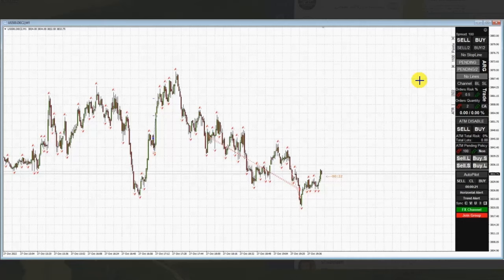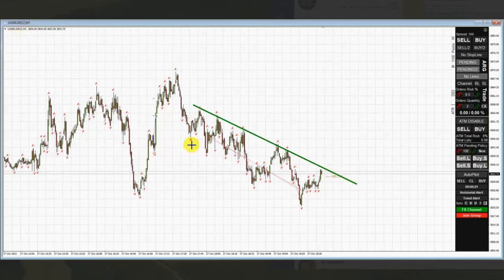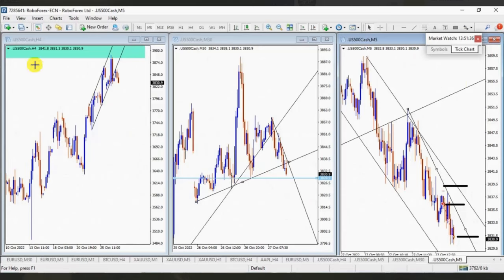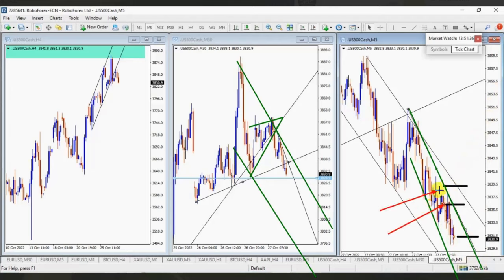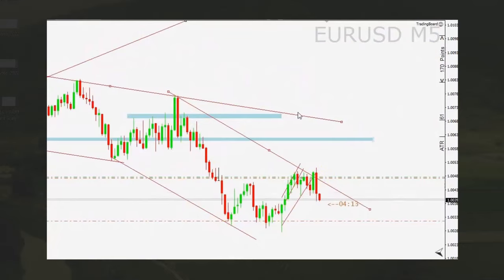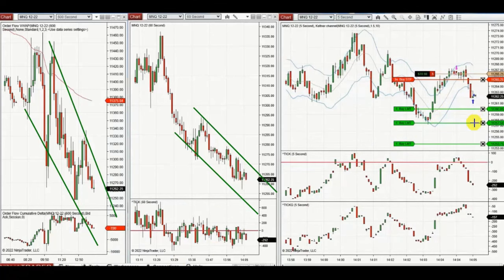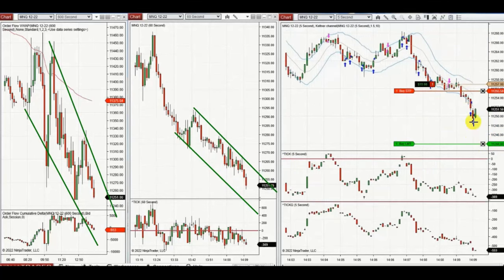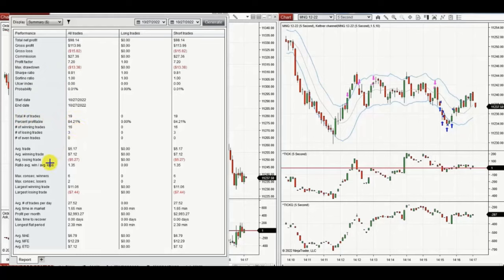Price Action Algo Trading Journal - EURUSD, Nasdaq, S&P500 Futures and CFDs - 27 Oct 2022